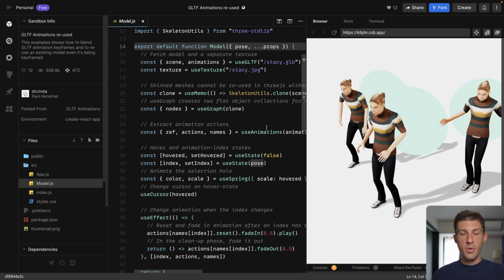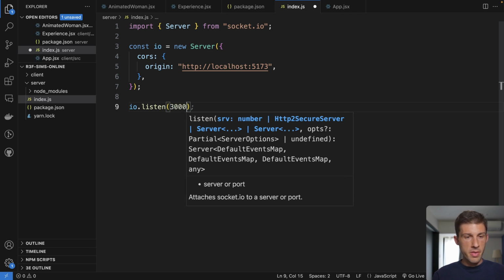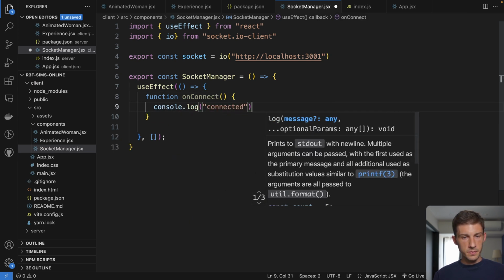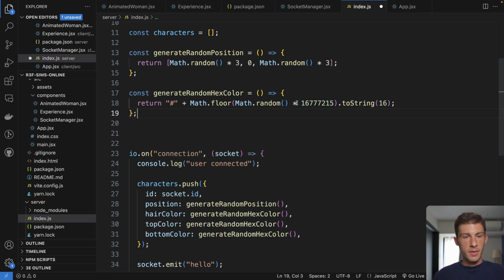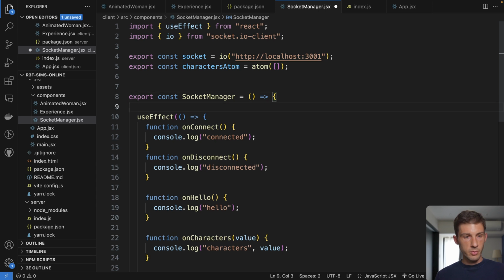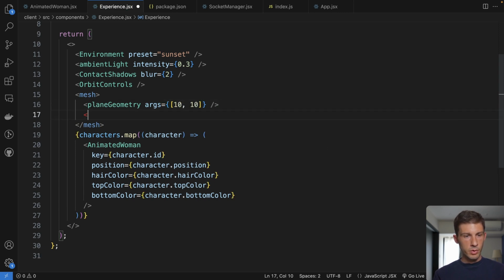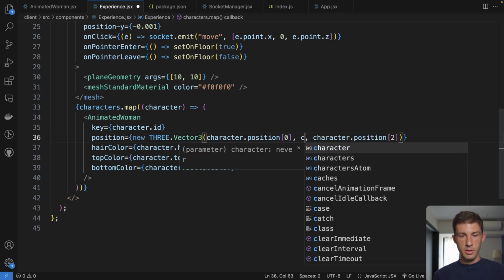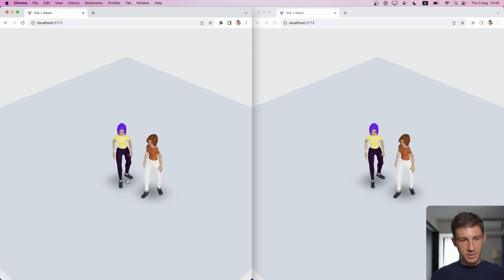Build a multiplayer game with React Three Fiber and Socket.io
Let's learn how to use Socket.io to make a multiplayer 3D game with React Three Fiber

In this tutorial, we will try to reproduce a sims-like/animal crossing-like video game by adding multiplayer networking features with Socket.io.

00:00 - Intro
00:47 - Project setup
05:35 - Multiple Skinned Mesh models
07:17 - Socket.io Server
10:22 - Socket.io Client
12:21 - Display connected users
18:55 - Moving characters
24:22 - Love